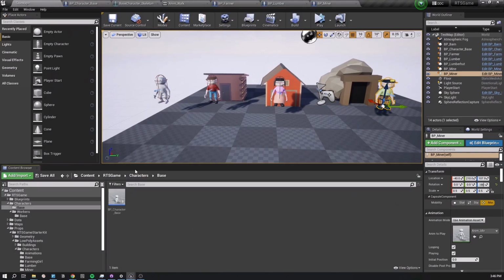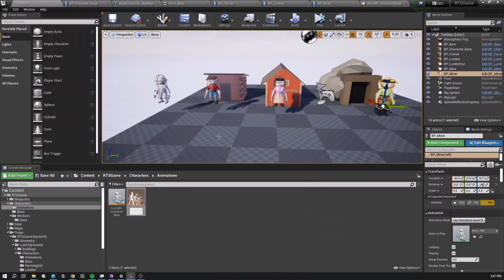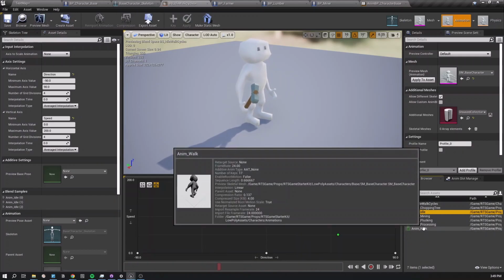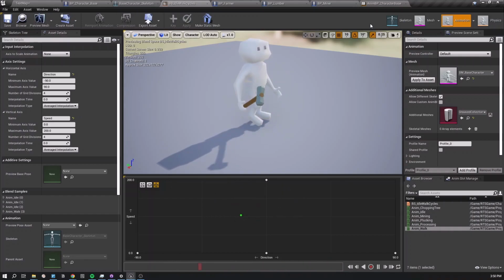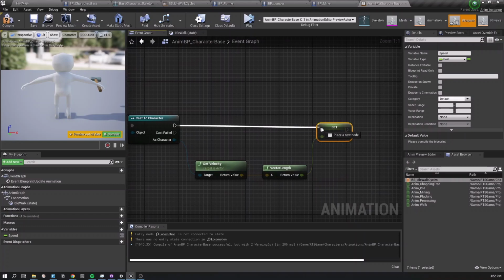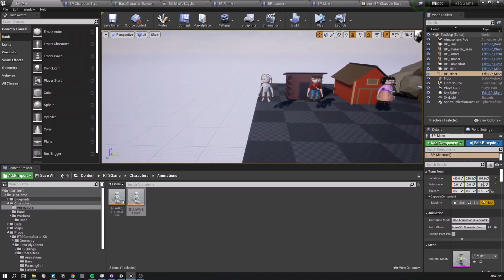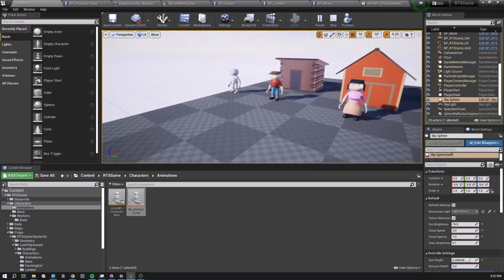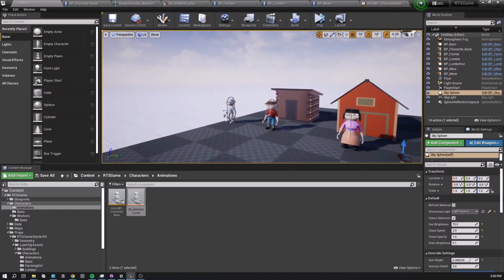Unreal Engine | Real-time strategy (RTS) Game - #8 Character Animations